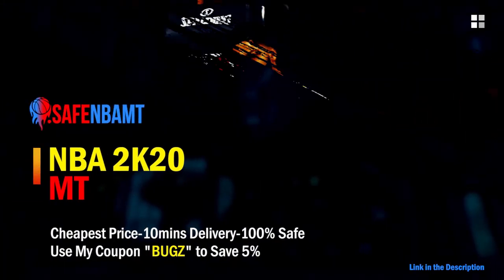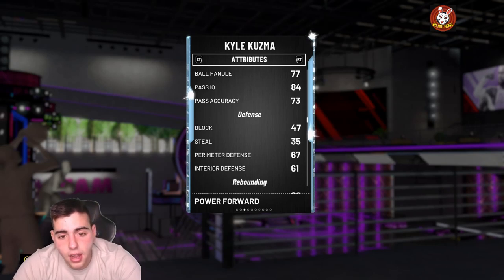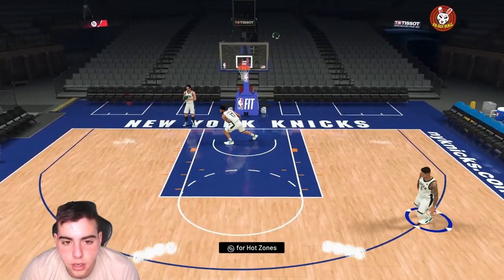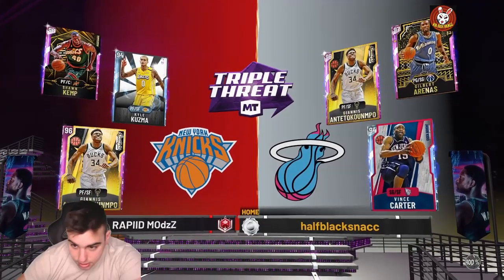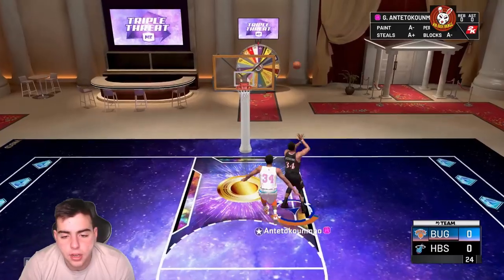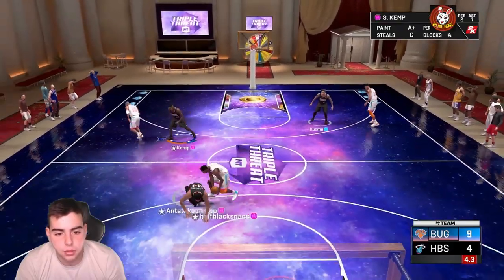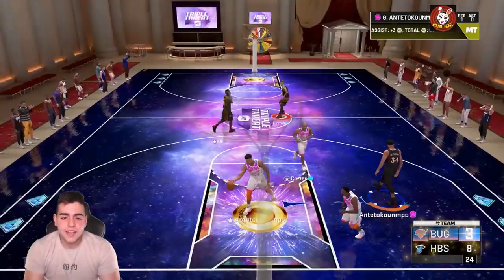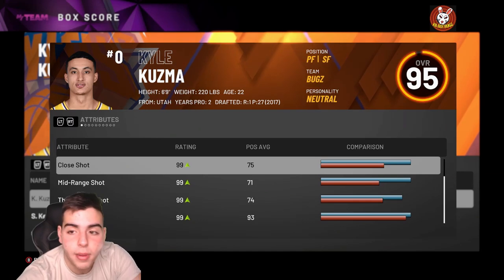INSANE NEW DIAMOND KYLE KUZMA GAMEPLAY! BEST JUMPSHOT IN THE GAME! | NBA 2K20 MY TEAM